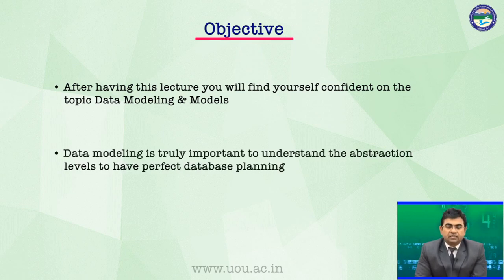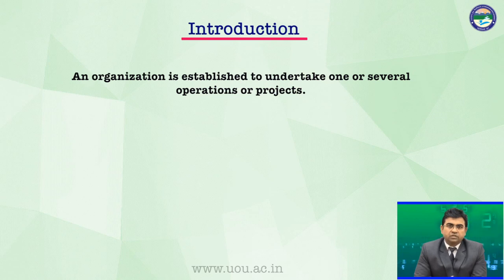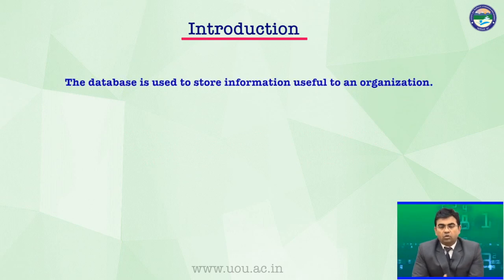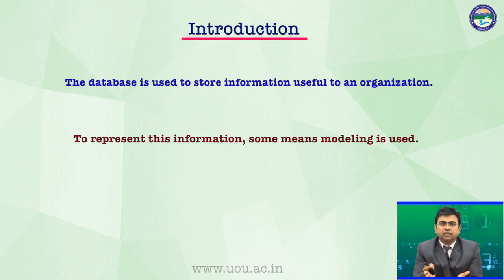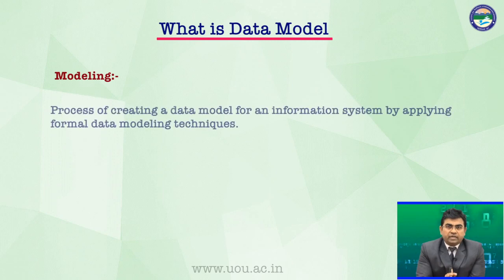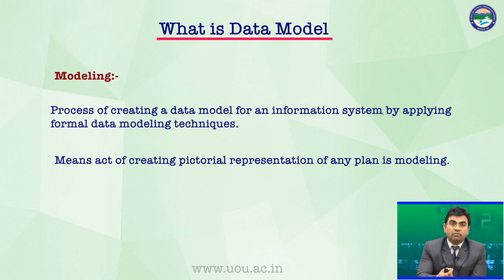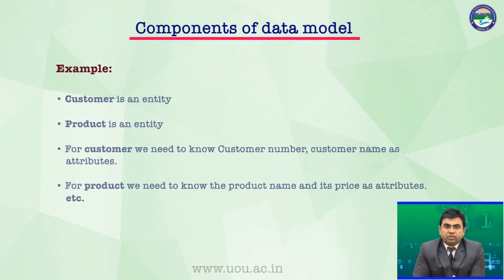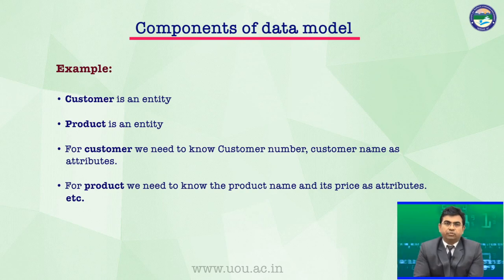Data Modeling and Models